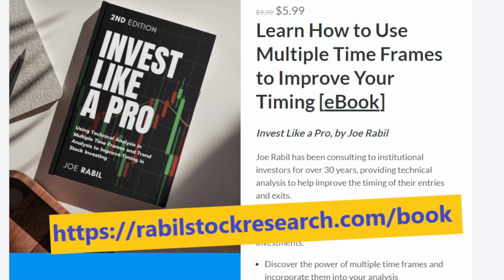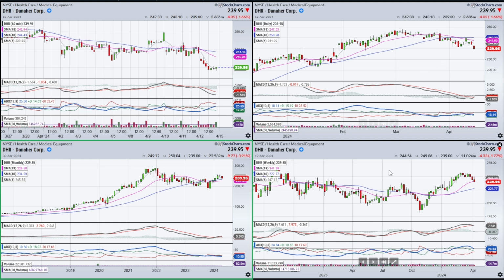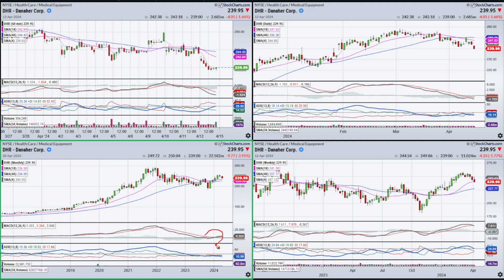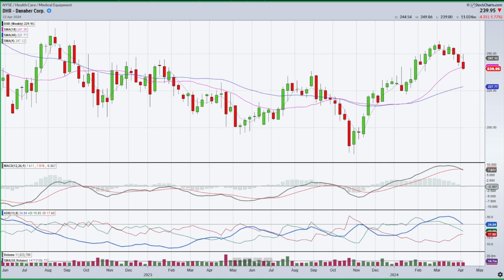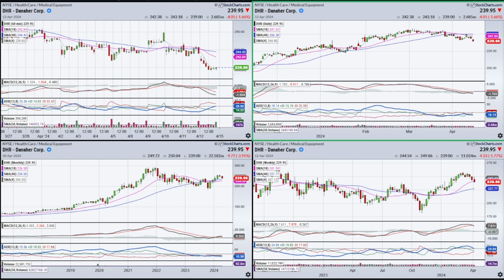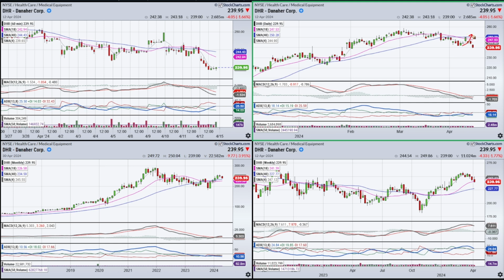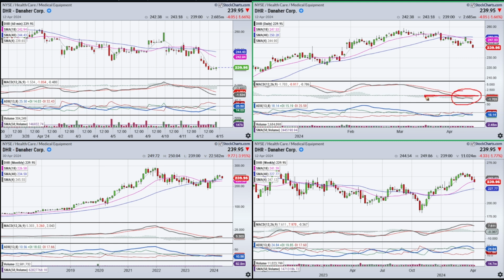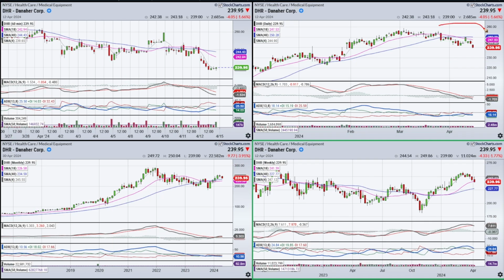Why I Use MACD and ADX in 2 Timeframes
Joe Rabil explains why and how he uses two timeframes together.  He shows a real example taking place right now and the nuances you need to learn using MACD and ADX in multiple timeframes to improve your entry and lower risk.